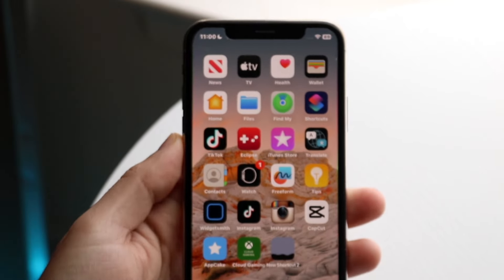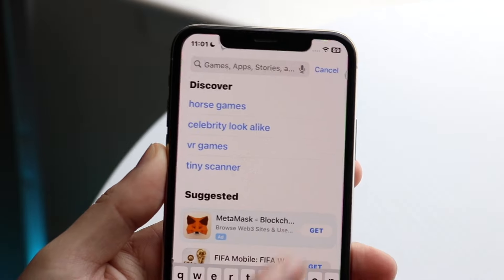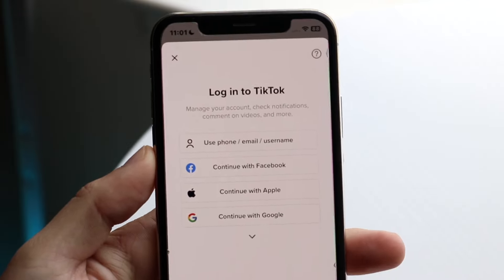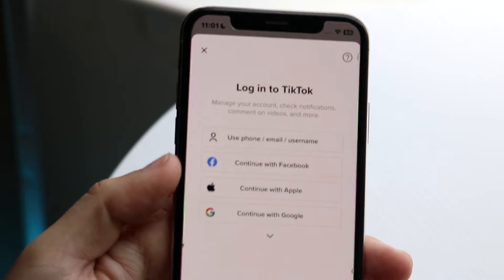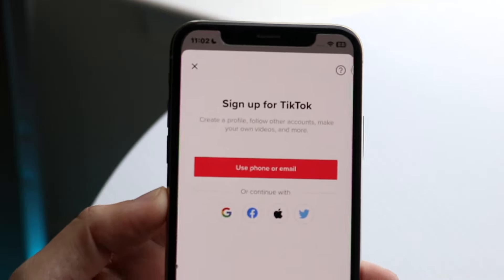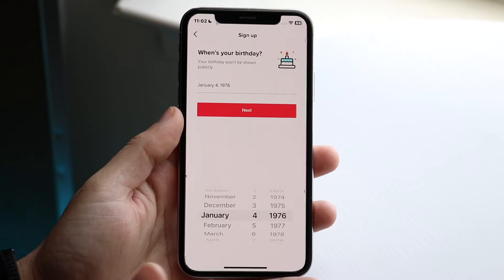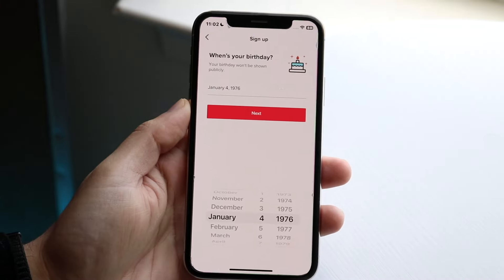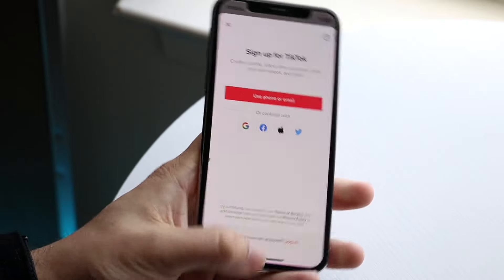How To Make a TikTok Account In 2023!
Here is exactly How To Make a TikTok Account In 2023!